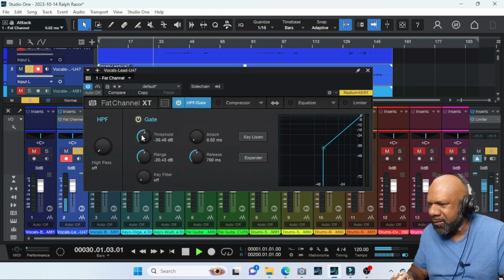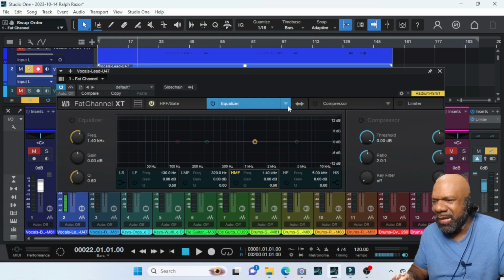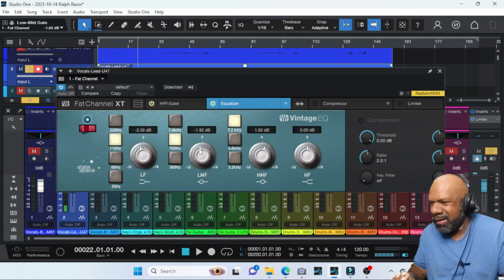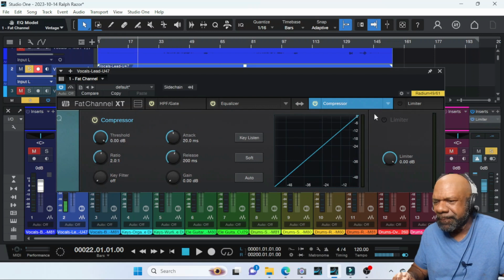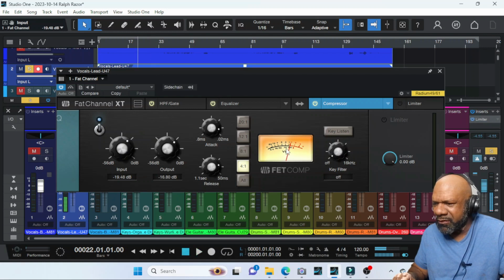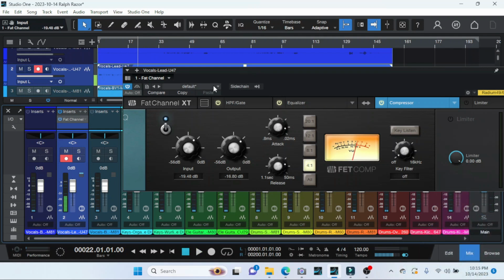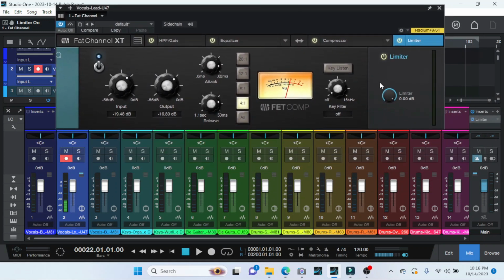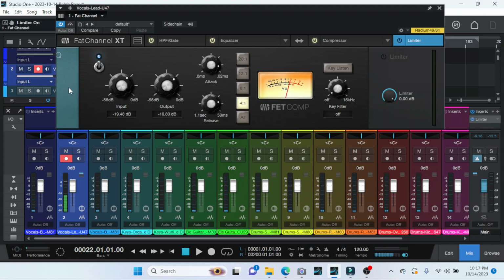The Must Learn Plugin In Presonus Studio One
Learn how to use the Must Learn plugin in Studio One to enhance the quality of your vocals and take them to the next level.

PreSonus Studio One, Studio One tutorials, DAW (Digital Audio Workstation), Music production, Audio mixing, MIDI in Studio One, Studio One tips and tricks, VST plugins in Studio One, Mastering in Studio One, Studio One for beginners, Virtual instruments in Studio One, Home studio recording, Audio interface setup with Studio One, PreSonus Studio One features, Mixing and mastering in Studio One.